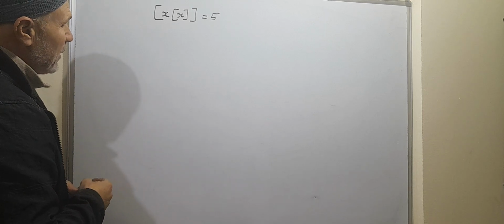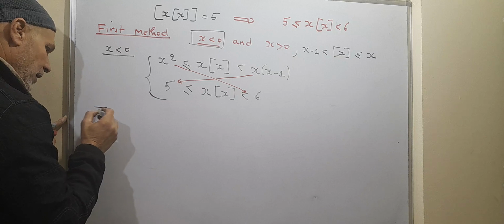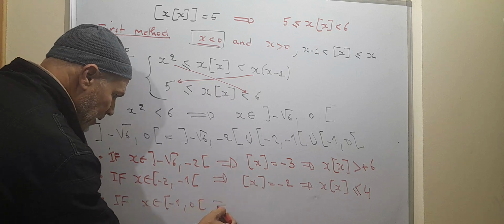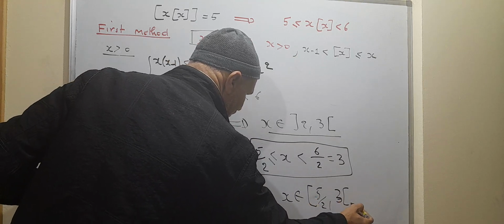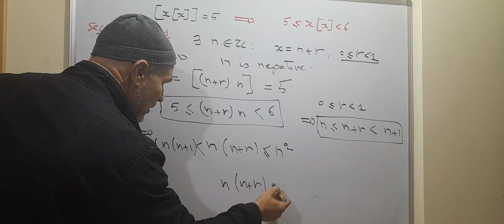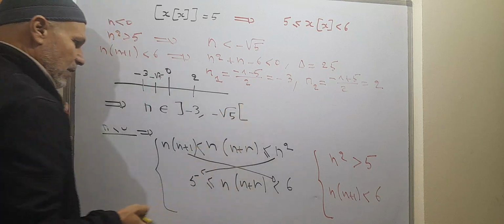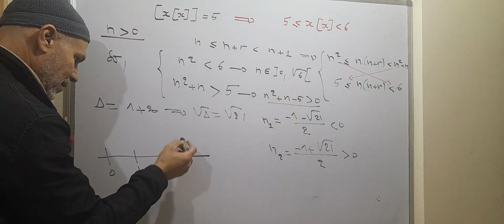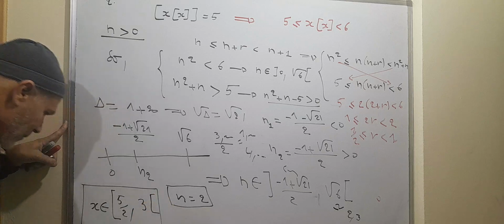Midterm exam exercise : Integer part equation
An exercise proposed in midterm exam (NHSM).
It concernes double integer part equation.